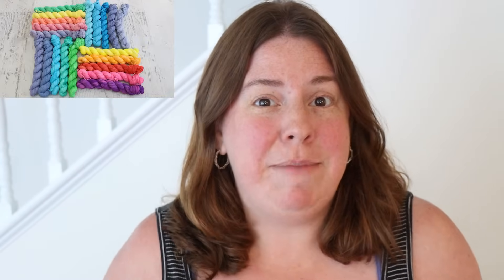Designing 5 Yarn Colorways for a Fade Set with 5 Dyeing Techniques (2024 SMSMS Night 5)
The 2024 Summer Mini Skein Mini Series Yarn Sets are ready to ship! Plus there are still some fun add on options

2024 Summer Mini Skein Mini Series Night 5 - Designing 5 Colorways for a Yarn Fade Set

VIDEO CONTENTS:
[0:00] Introduction
[1:08] Color Planning
[3:53] The yarn
[4:39] Scribble dyeing
0.5 g of peach, aqua, sand dune, and teal green.  Dissolved in hot tap water, in ~150 mL water. Scribbled onto hot yarn
Dyebath - 8 cups water + 4 T white vinegar.
[7:57] Randomly Place Dye Powder
8 cups of water + 4 T white vinegar
[10:24] Cold Process Variegated
cold no acid, bright aqua, sand dune, peach blush, and teal green.  I decided to add some indigo speckles once I added heat
[13:23] Resist dyed
200 g dry yarn, zip tyes
Dyebath - 16 cups of water, 4 T vinegar + 2 g teal green dye
[15:28] Dip Dyed
16 cups of water 4 T white vinegar, 0.75 g teal green + 0.5 g dye (1.25 g dye total)
then remove, dip dye the other end into indigo blue (1.25 g total)
[18:04] Washing the yarn
[19:41] The finished dry yarn
[25:48] Conclusions